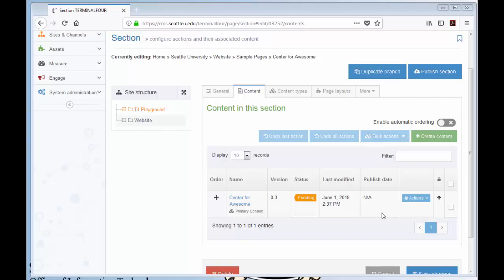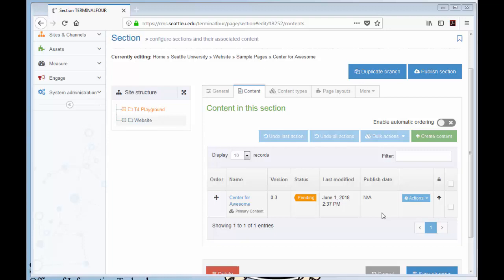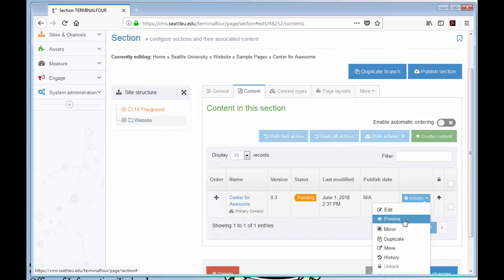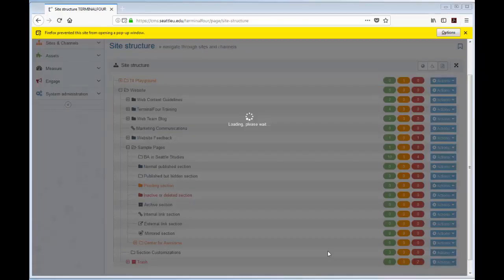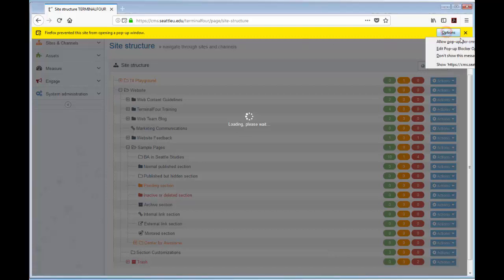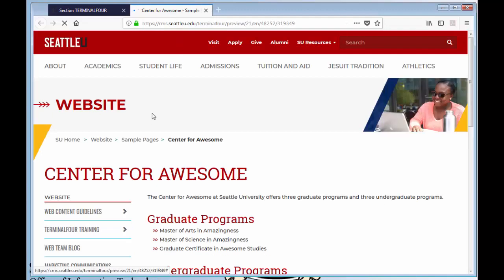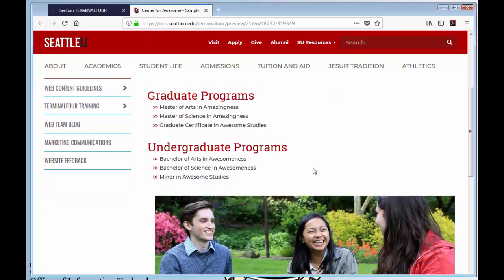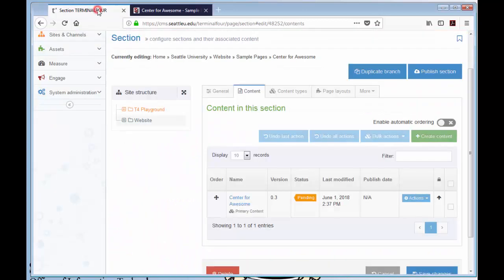How to preview content in TerminalFour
How to preview content in TerminalFour, Seattle U's content management system. Created by Megan Otis, Web Support Specialist, from Seattle University's Marketing Communication Web Team.